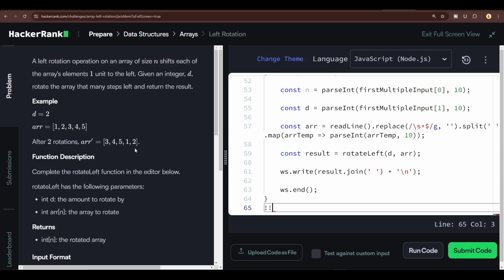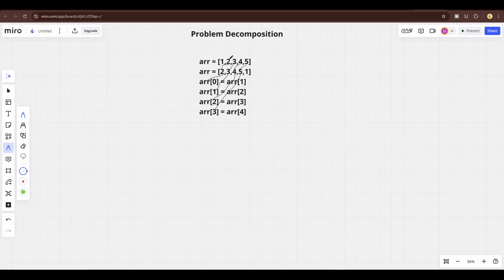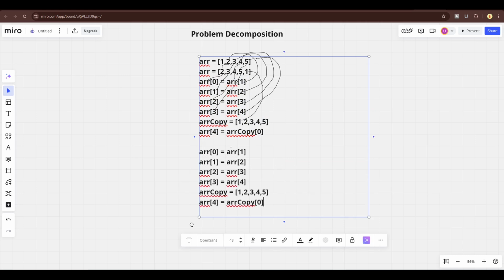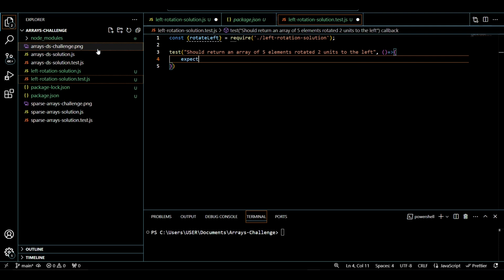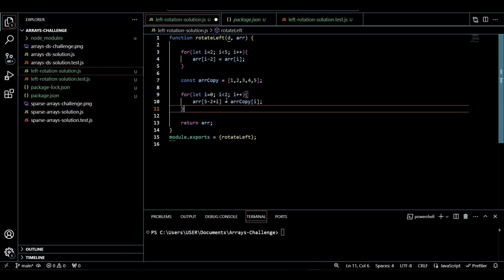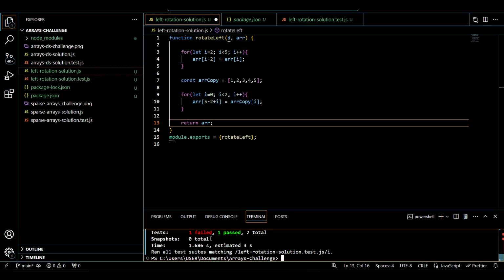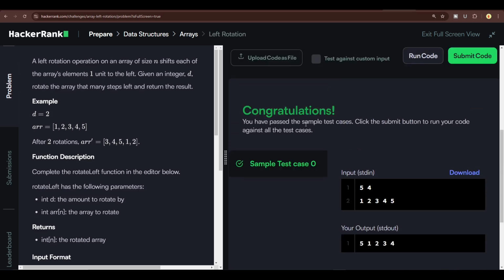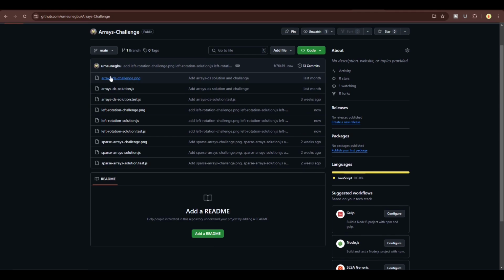I smashed HackerRank's "Left Rotation" Online Coding Challenge | Coding Challenge Competition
Welcome to my latest coding challenge video. In this video, I tackled HackerRank's "Left Rotation" coding challenge, where I explored how to efficiently rotate an array to the left by a specified number of steps.

In this challenge, we are given an array of size, n and an integer, d. The task is to perform d left rotation operations on the array, effectively shifting each element 1 unit to the left. After completing the rotations, we return the modified array.

Understanding array manipulation is crucial for coding interviews and competitive programming. This challenge will help you strengthen your problem-solving skills and improve your coding efficiency.

What you'll learn in this video:
- How to implement the left rotation algorithm in JavaScript.
- Tips and tricks for optimizing array manipulation.
- Step-by-step walkthrough of the solution with detailed explanations.

Watch as I break down the problem, explaining my thought process, and demonstrating the solution.